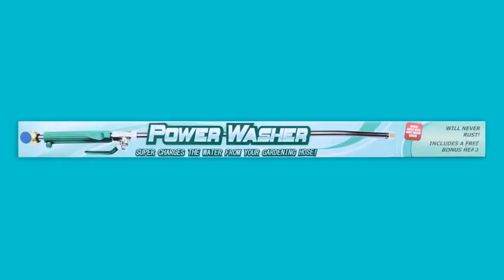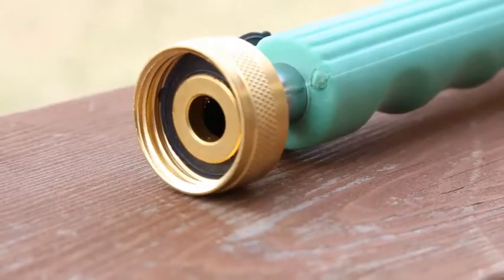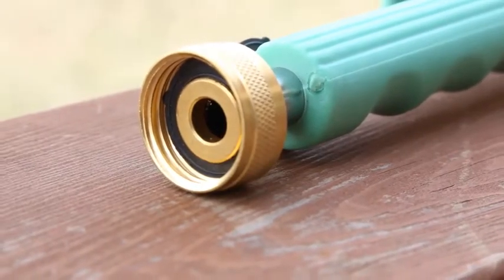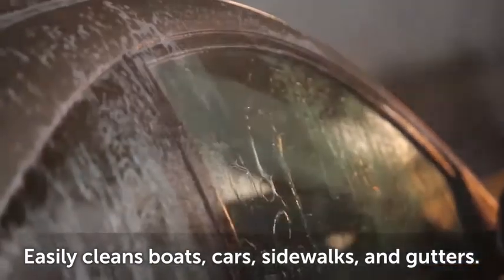Power Washer Video